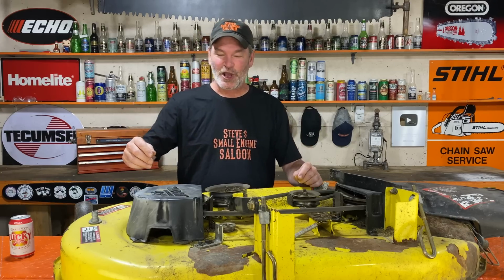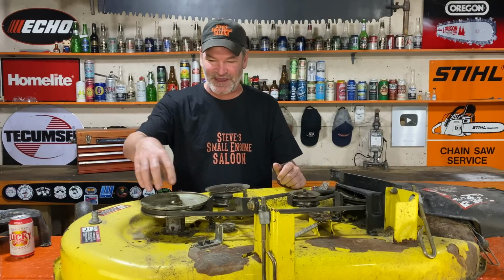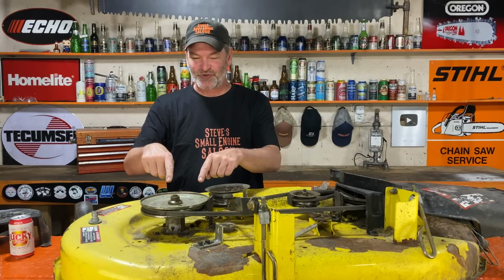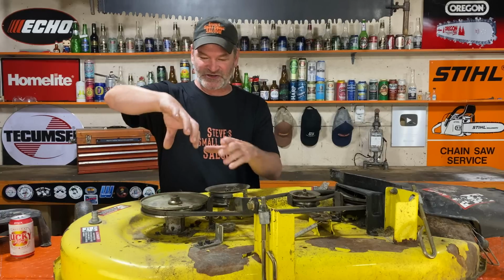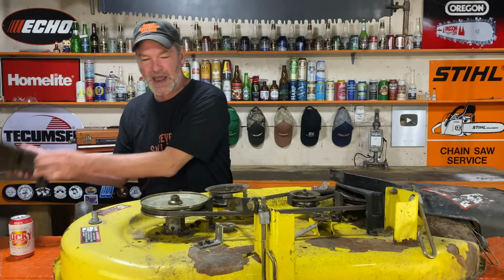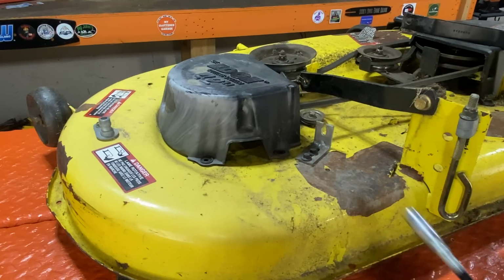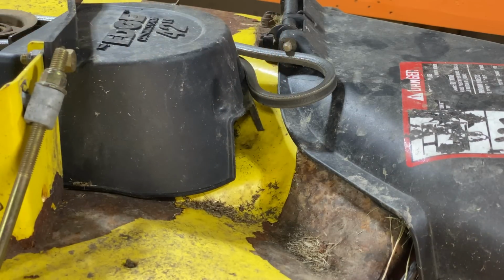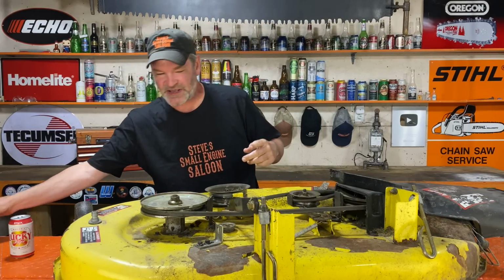⚠️ You Only Have a 25% Chance of Installing This Blade Spindle Properly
In this video, I'm going to show you why the grease fitting direction is important on some riding lawnmowers. Unless you install your grease fitting direction correctly, you have a 25% chance of having your grease fitting not line up properly and causing problems with your lawnmower.

In this video, we're discussing the importance of the grease fitting direction on some riding lawnmowers. If you're looking to get your lawnmower running smoothly, make sure to pay attention to the grease fitting direction! Only 25% of the time will the grease fitting direction be correct so it's important to get it right the first time.

Are you having trouble with your riding lawn mower's belt guard? Specifically the hole for the belt guard on the side of the mower? Well, we've got you covered with a step-by-step guide on proper grease fitting alignment. First things first, let's talk about the grease nipple on the tower/blade spindle. If it's broken or needs replacement, there's only a 25% chance of installing it properly. To use a grease gun, the grease fitting needs to line up with the hole on the belt guard. But what happens if it's on the wrong side? Well, you won't be able to grease it without removing the guard. So, when replacing the spindle, make sure it's facing the right way to ensure proper grease fitting alignment. Nobody wants a greaser on the wrong side! Remember, a little attention to detail goes a long way when it comes to maintaining your riding lawn mower. Proper grease fitting alignment will help keep your mower running smoothly and efficiently.